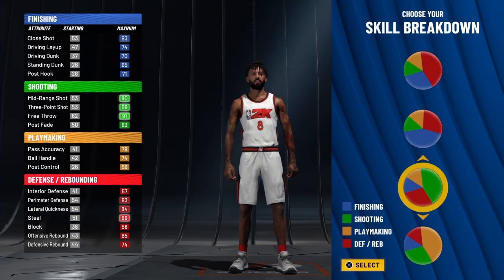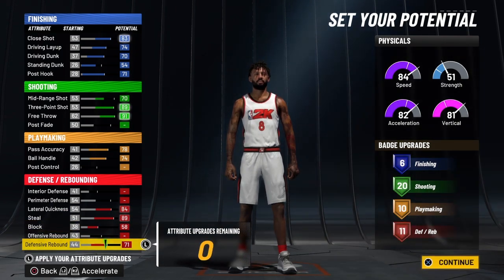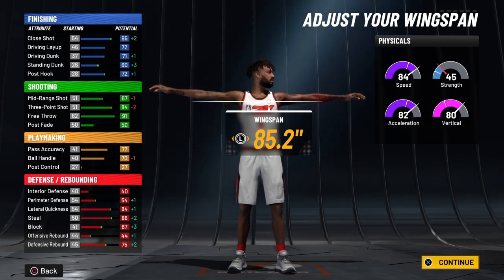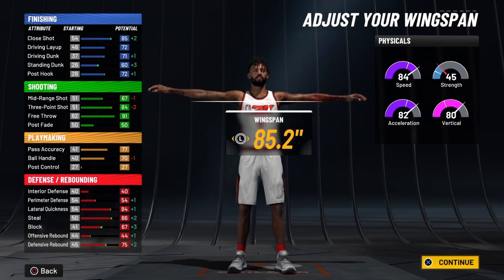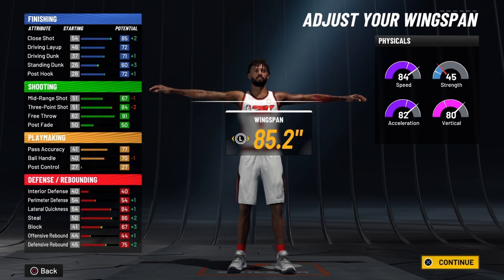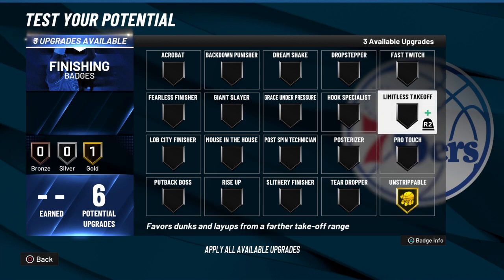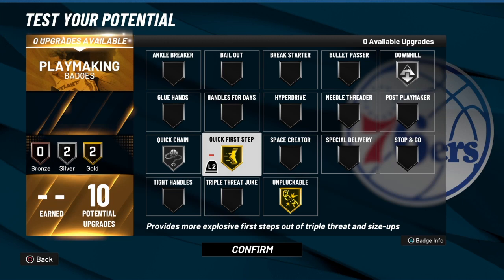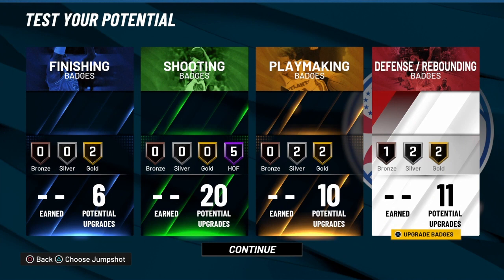NBA 2K22 Best Meta Zach Lavine Exact Build 99spd 99acc 75blk 80reb 98vert 95stl 93 3pt Current Gen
Once the Slasher Takeover is ignited @ 99ovr look out